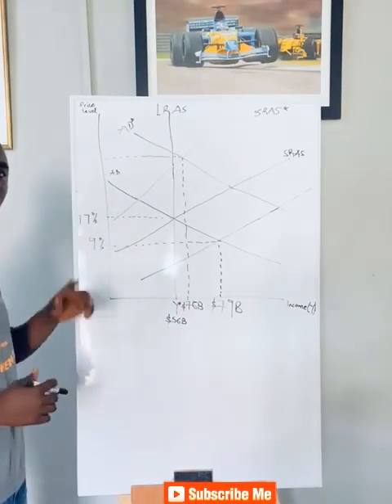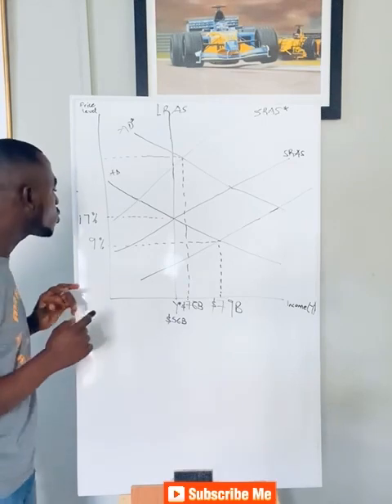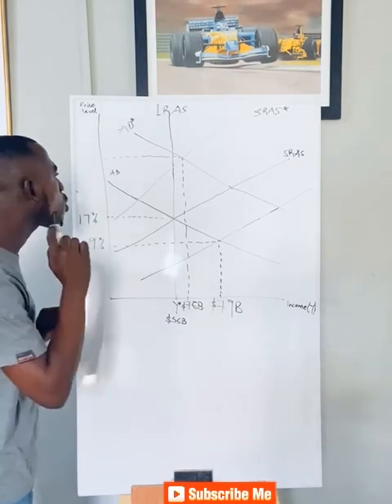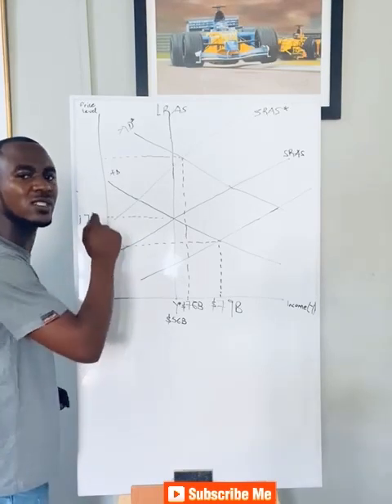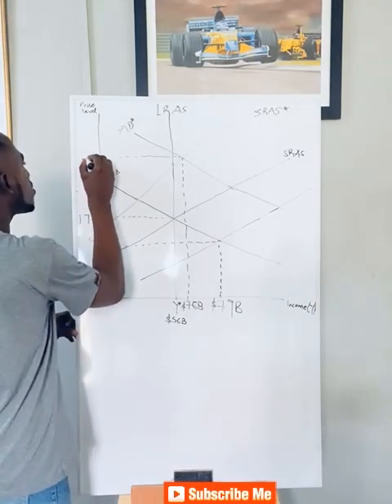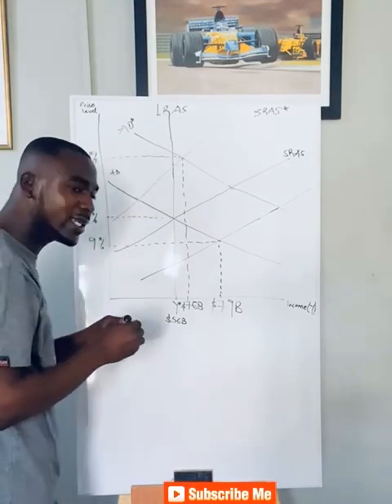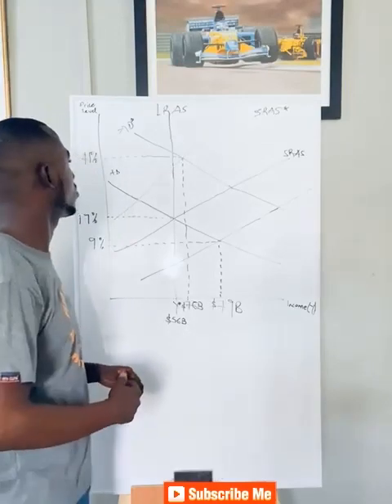Ghanaian Economy With Charles (episode 2)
This episode talks about how covid-19 contributed enormously to the price hike that occurred in Ghana pushing the inflation rate from 9.98% to 41% at the of 2023.